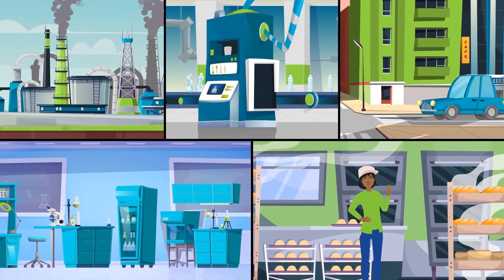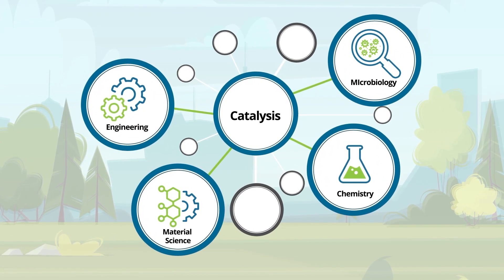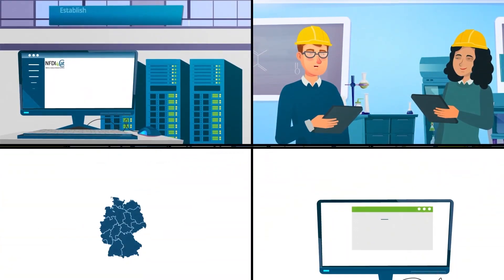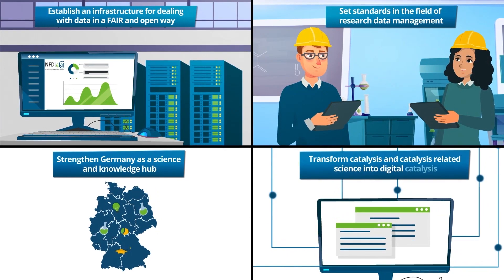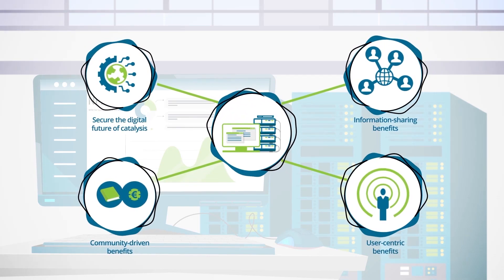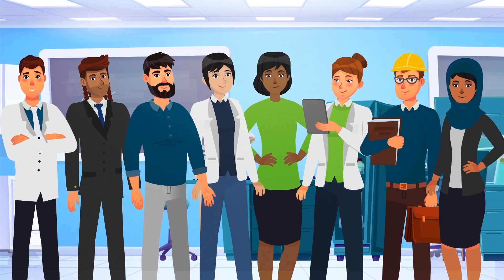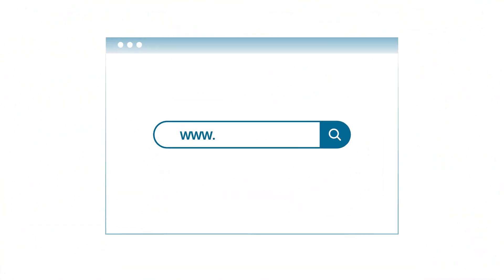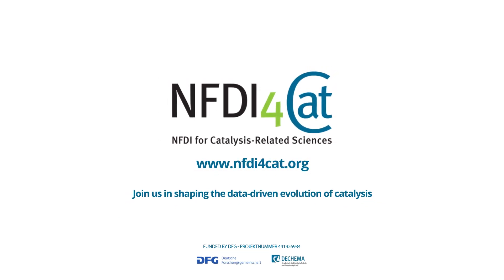Introduction to NFDI4Cat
💻 Digitalization and effective management of research data have become increasingly important in science. In Germany, NFDI4Cat stands for the "National Research Data Infrastructure for Catalysis," and it's making waves in the world of catalysis science!

🎯 We aim to bring catalysis and catalysis-related sciences into a digital future! But what exactly NFDI4Cat is, what its goals and visions are and how can it benefit you in your research data management? Let's find out in this video!